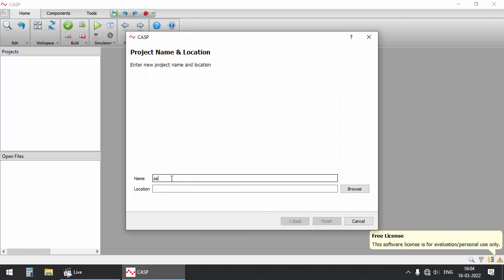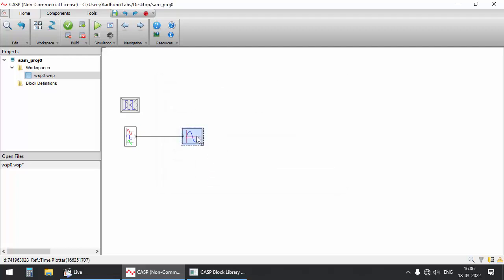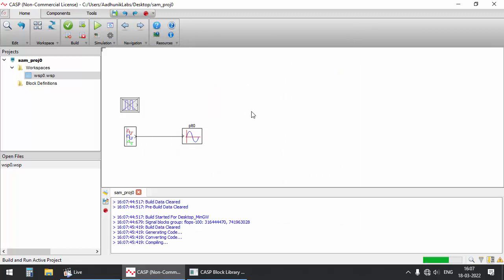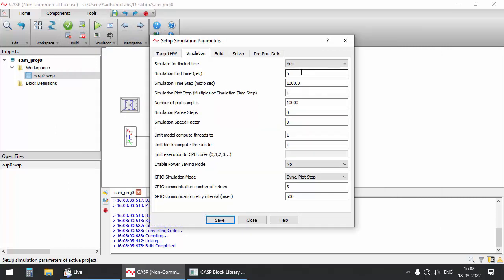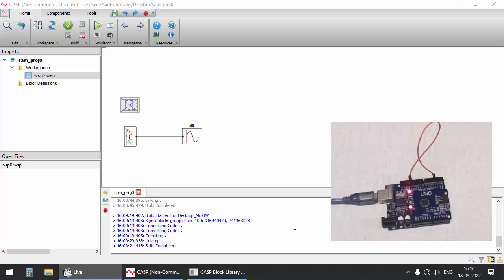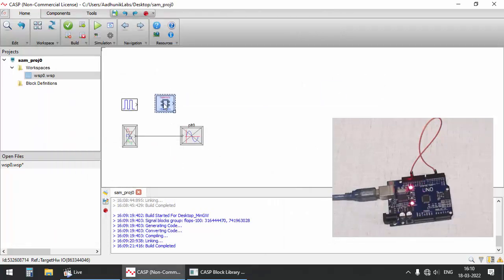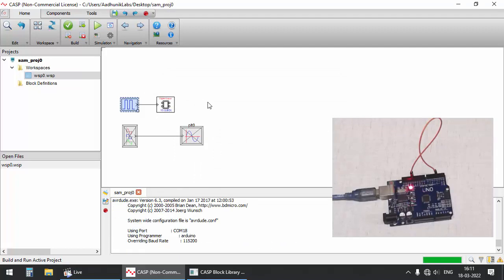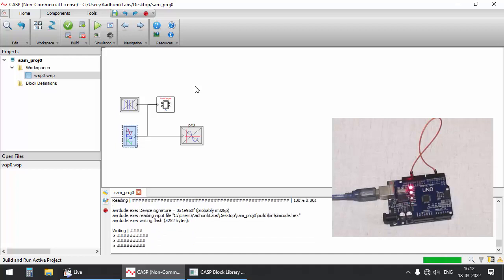T2 - Hello World LED Blink on Arduino with CASP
This video demonstrates:
1. How to create a basic model and simulate on native target
2. How to create LED blink model and run on Arduino target